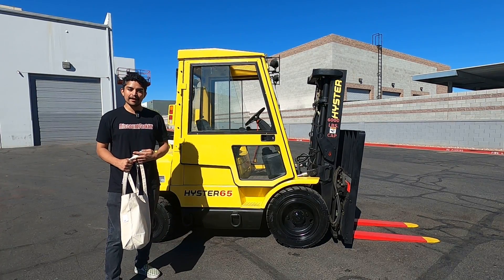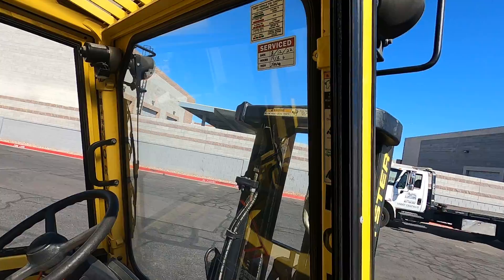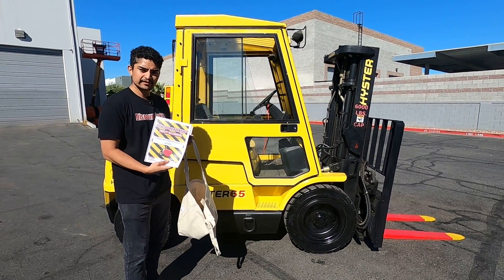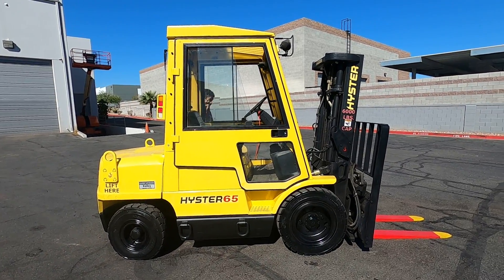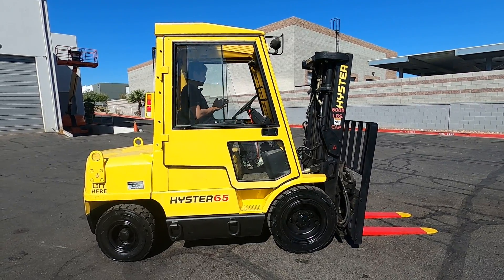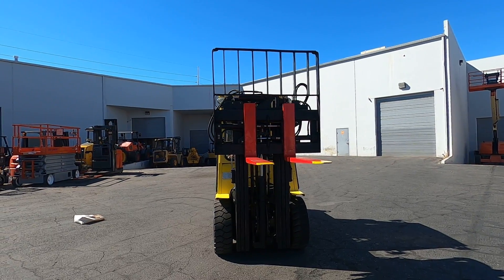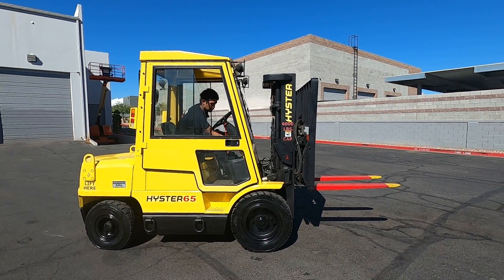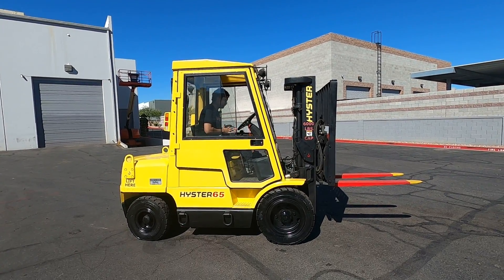HYSTER H65XM 6,500lb Diesel 777B - Forklift For Sale